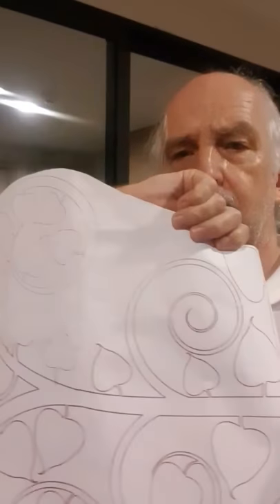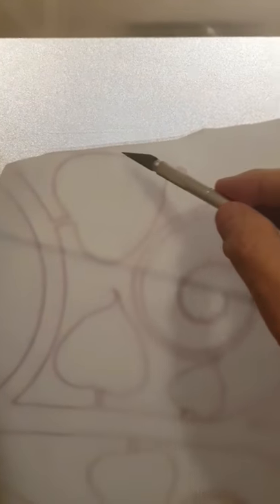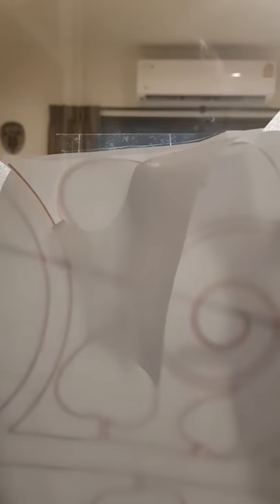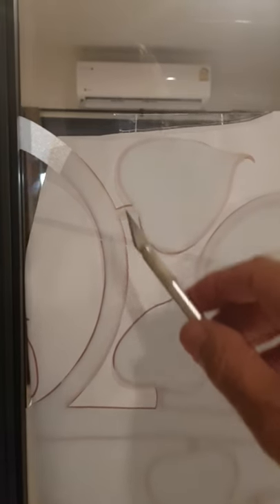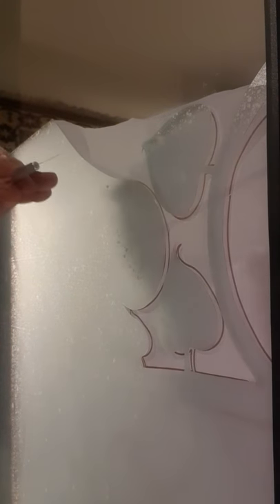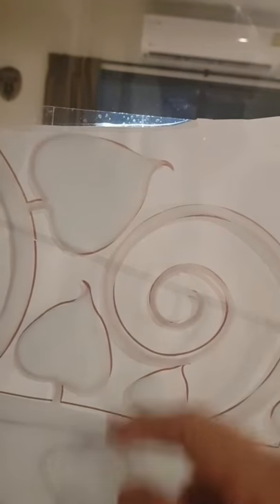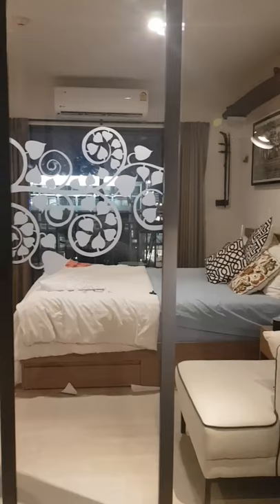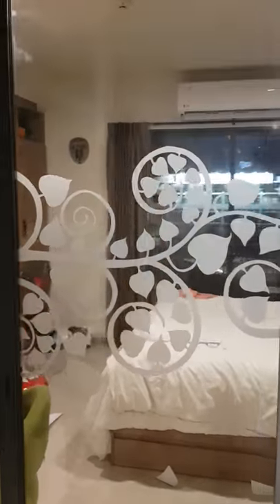How to cut your own window sticker design.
We were always banging our heads on this partition door, which is not a good idea, obviously. so I made my own design for a window sticker... it does the job nicely.